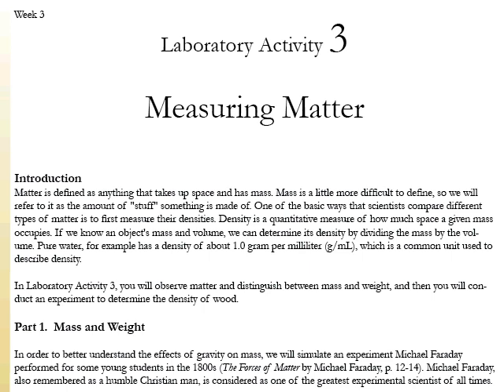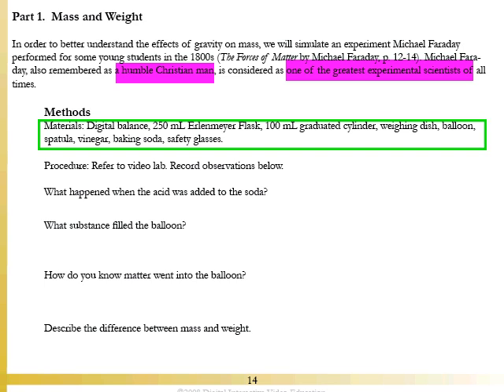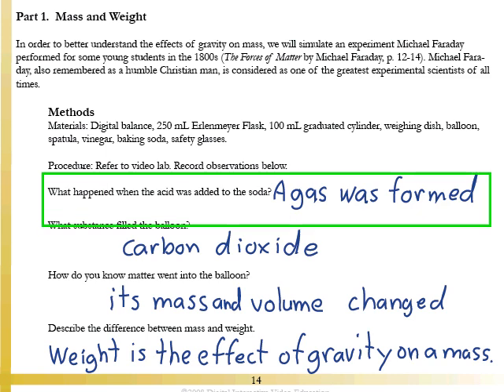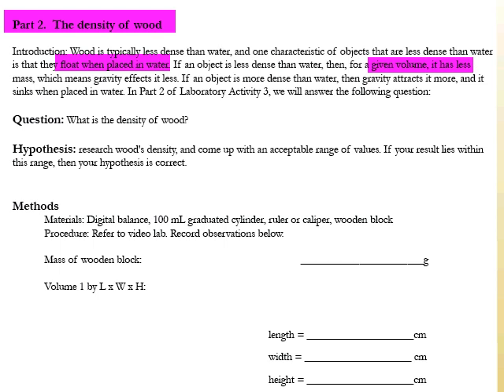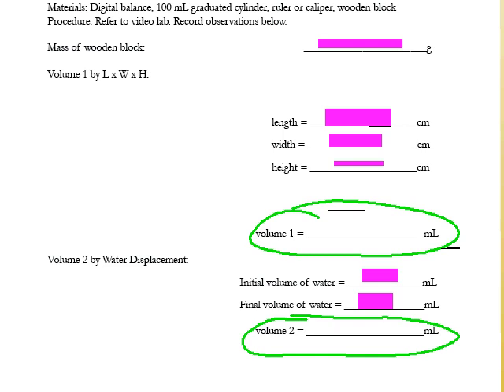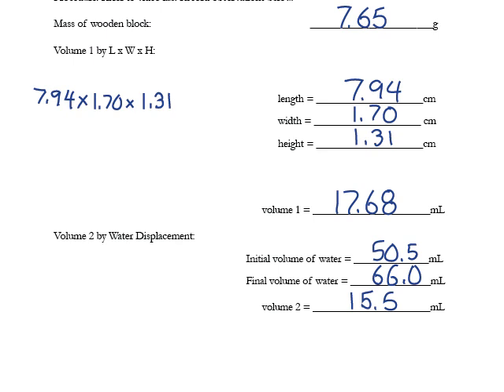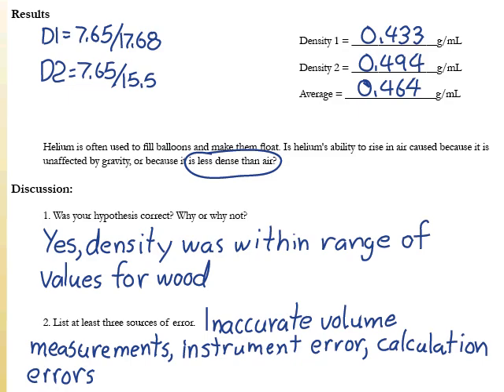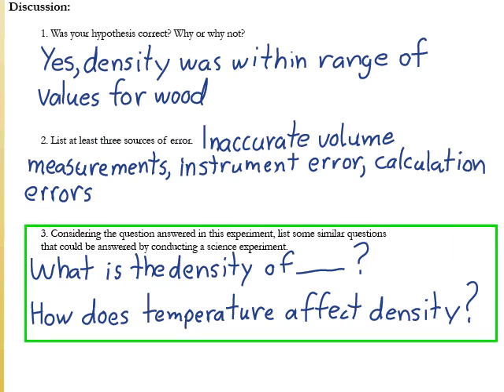DIVE Integrated Chem. and Physics Lab 3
DIVE Integrated Chem. and Physics Lab 3, demo of DIVE ICP